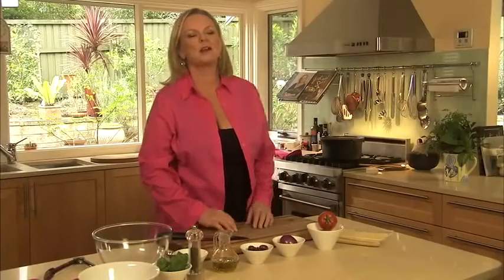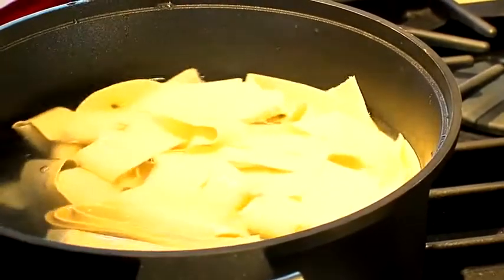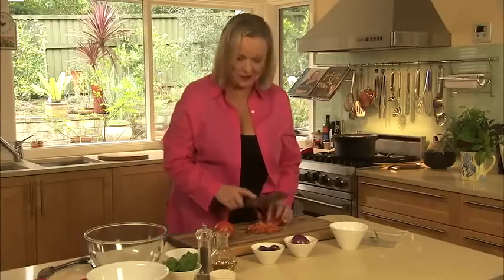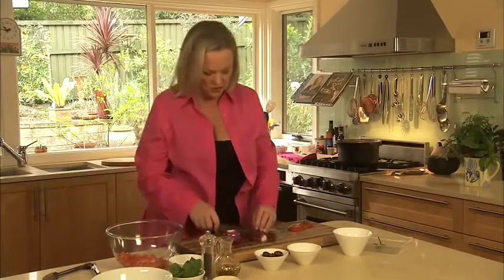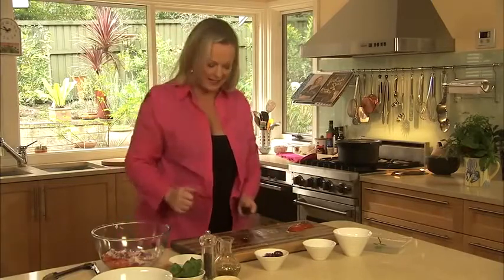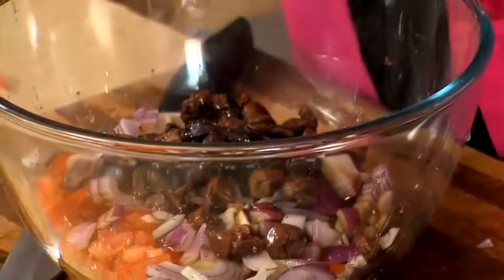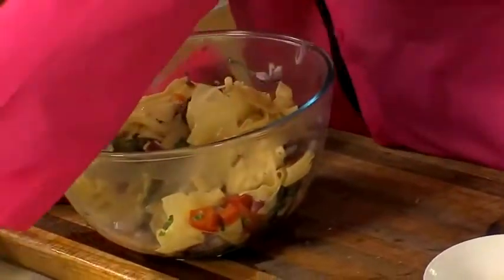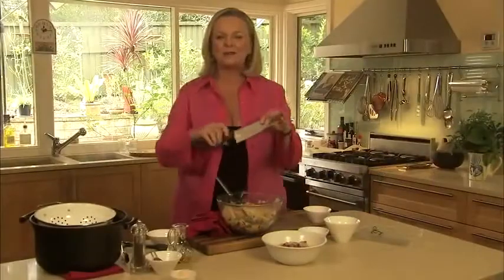Easy cheat's Rag pasta with fresh tomato & basil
Try this fabulous food hack to make rag pasta for a glamorous recipe. Good for everyday or entertaining